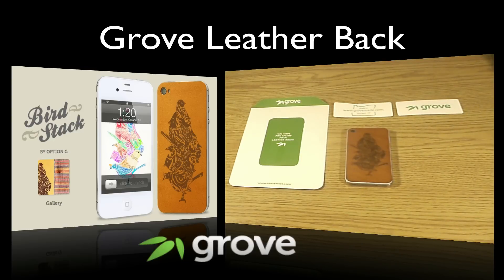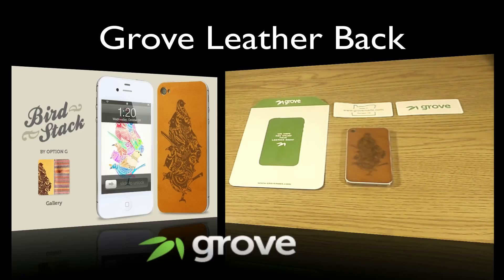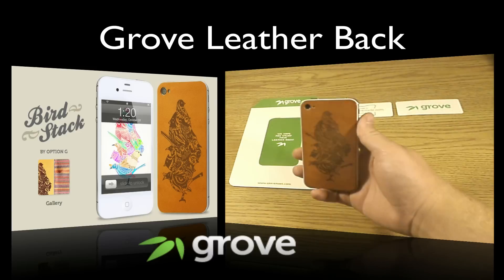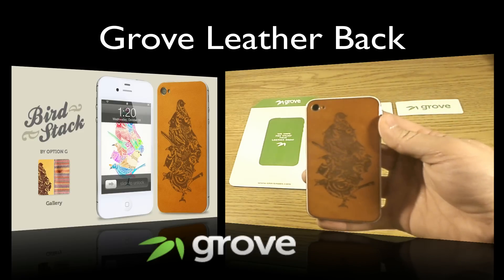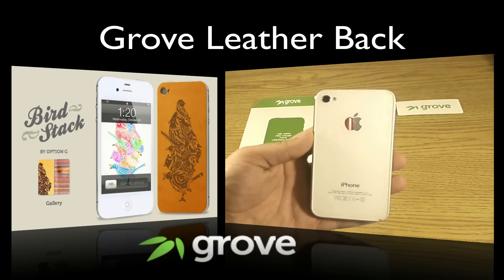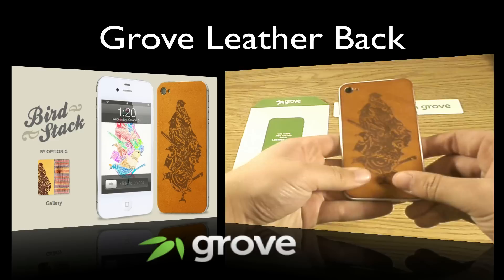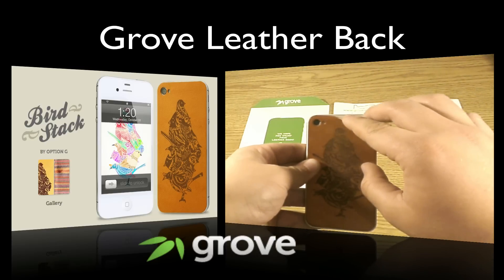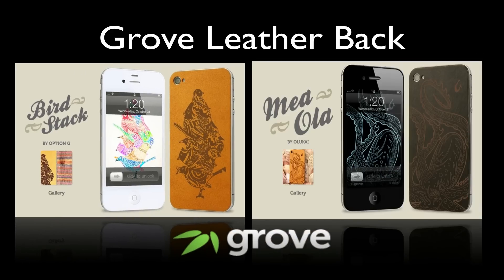Review: Grove Leather Back for iPhone4/4S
BIG THAKS TO GROVE FOR SENDING THESE PRODUCTS OUT FOR REVIEW!